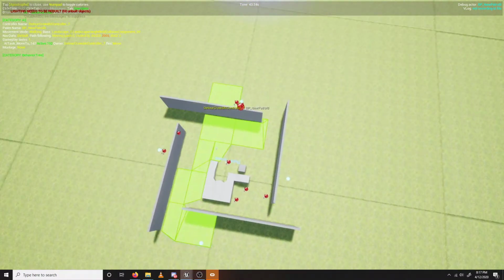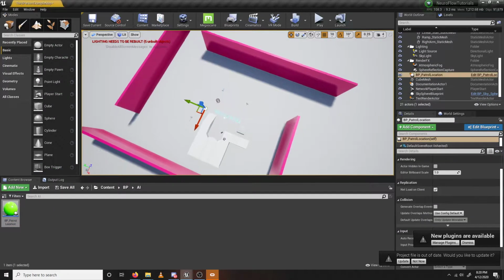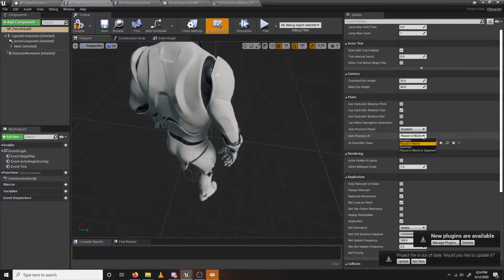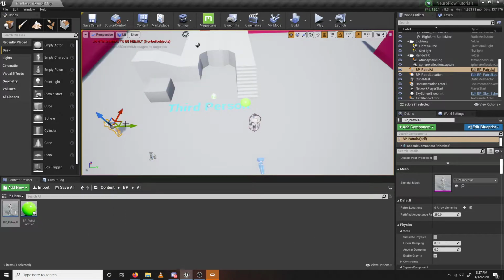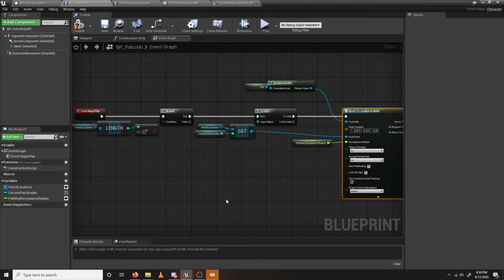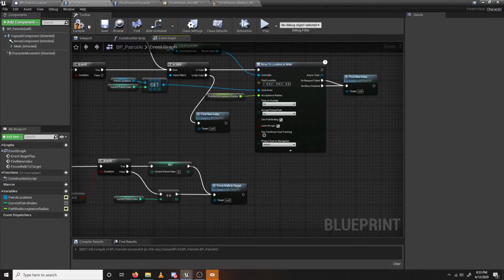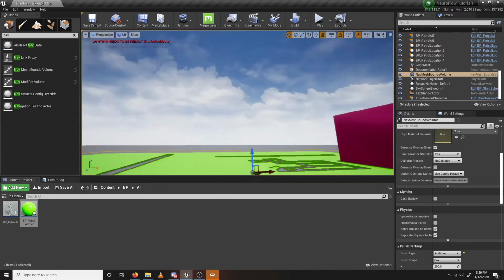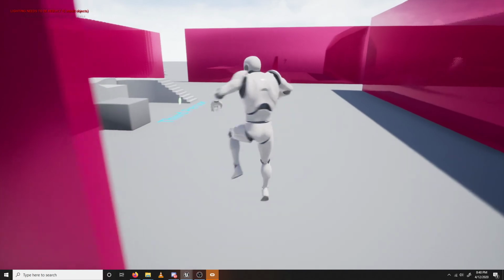Basic Patrolling AI in Unreal Engine - Tutorial Series Episode 1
Welcome to the first episode of my new tutorial series. In this module we will be covering a very basic AI system in unreal engine that utilizes only basic blueprints (No behavior trees, blackboards, or c++). The system walks between set locations and loops forever.

Have a great day and stay safe out there! Wash your hands!